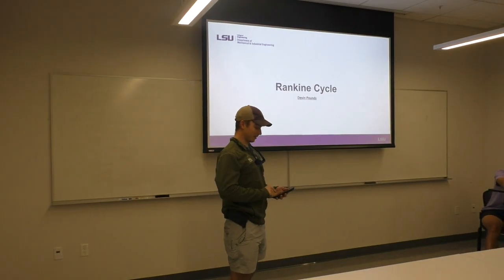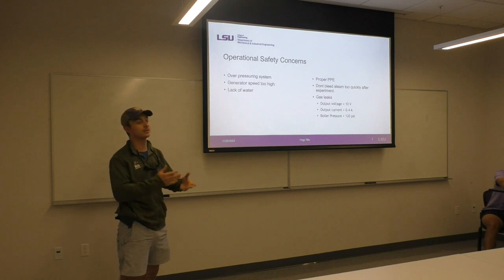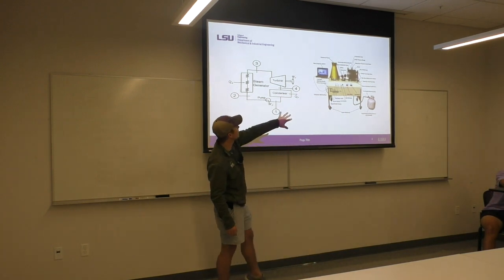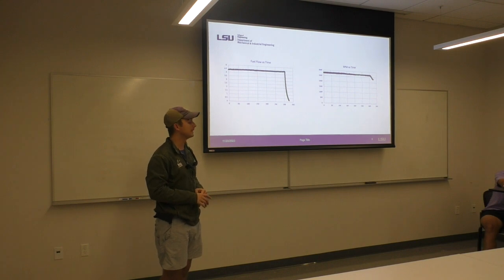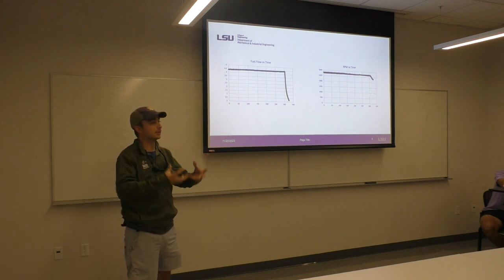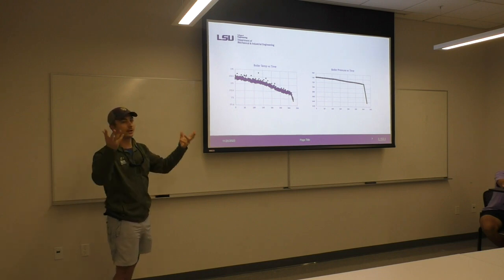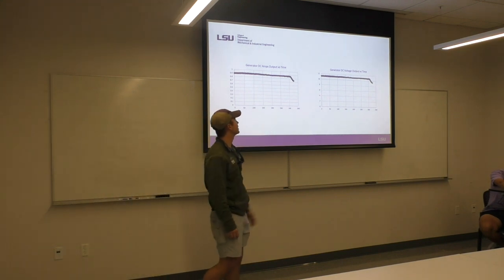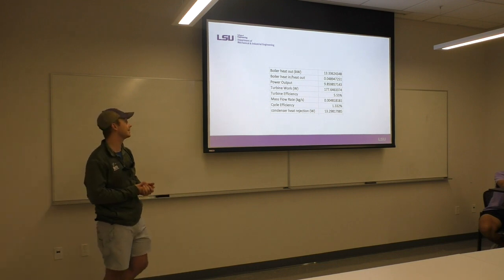PawPaw Dev Reporter